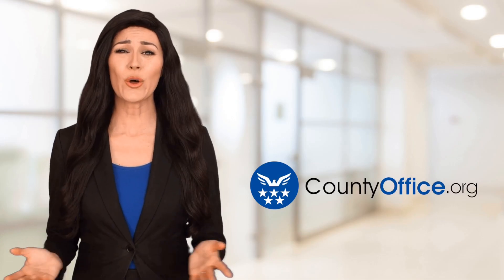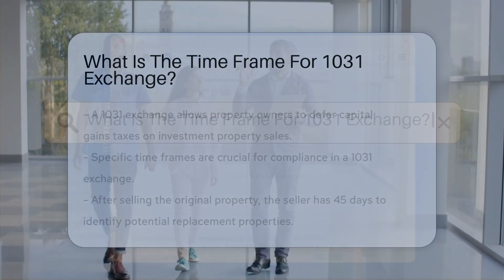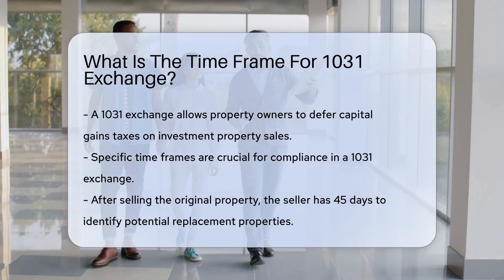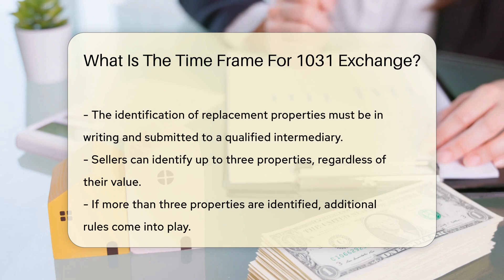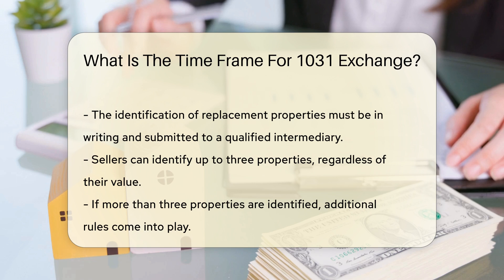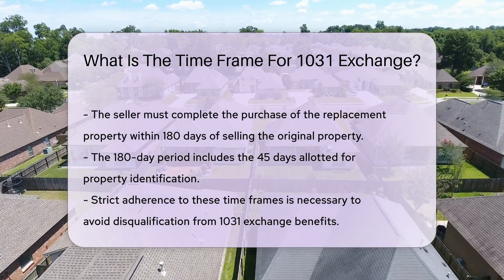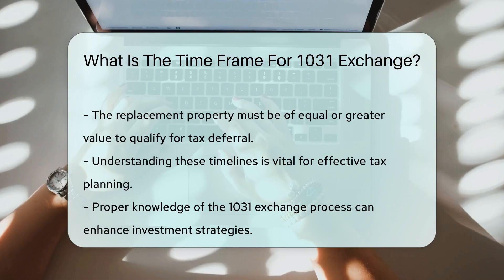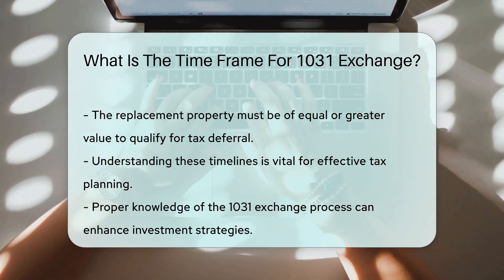What Is The Time Frame For 1031 Exchange? - CountyOffice.org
What Is The Time Frame For 1031 Exchange? In this enlightening video, we delve into the intricacies of the 1031 exchange time frames, a crucial aspect of tax planning for property owners. Understanding the specific deadlines involved in a 1031 exchange is essential to ensure compliance and reap the benefits of deferring capital gains taxes on investment property sales.

Upon the sale of the original property, sellers have a strict 45-day window to identify potential replacement properties. This identification process is pivotal and must be documented in writing and submitted to the qualified intermediary to move forward in the exchange. Sellers can pinpoint up to three replacement properties within this timeframe, with additional rules applying if more options are presented.

Following the identification phase, sellers must complete the purchase of the replacement property within 180 days of the original property sale. This comprehensive period encompasses the initial 45 days for identification, emphasizing the significance of timely execution in the 1031 exchange process.

It is paramount to adhere to these time frames diligently, as any deviation may lead to disqualification from the advantageous 1031 exchange benefits. Furthermore, ensuring that the replacement property holds equal or greater value is crucial for the successful deferral of taxes.

For individuals engaged in tax planning and investment strategies, mastering these timelines is fundamental. Stay informed, plan effectively, and optimize your tax benefits through a thorough understanding of the 1031 exchange time frames.